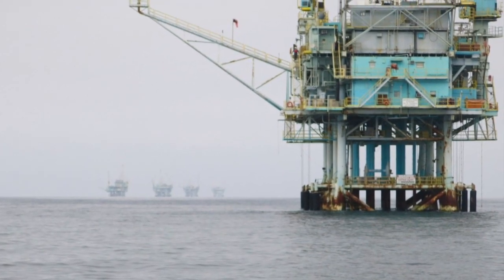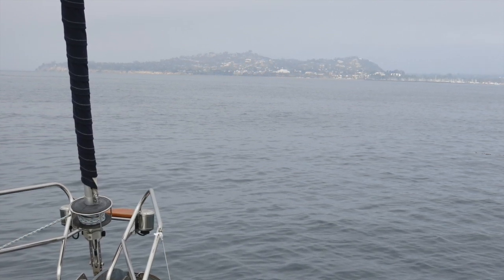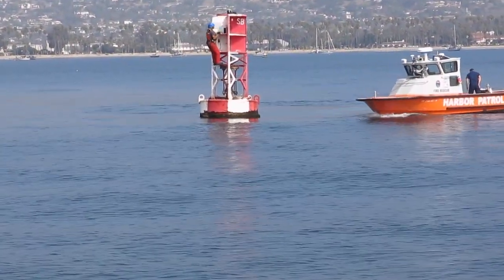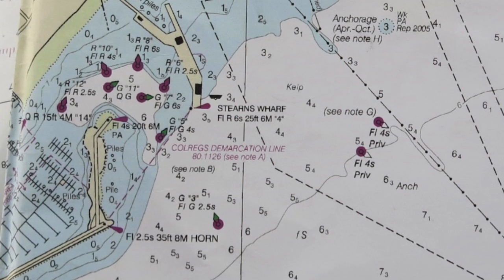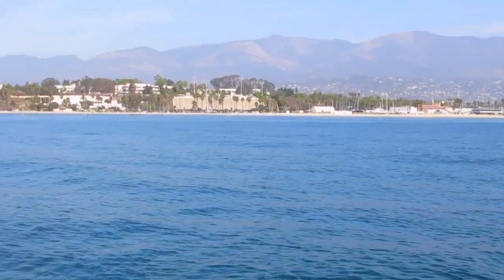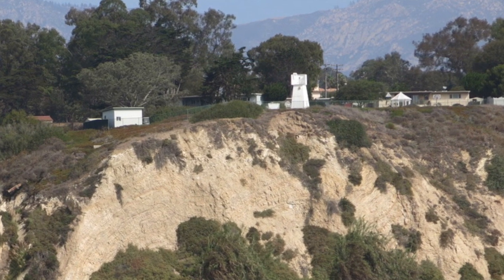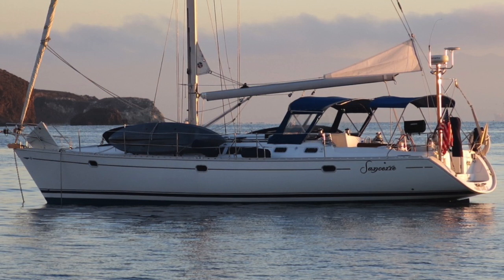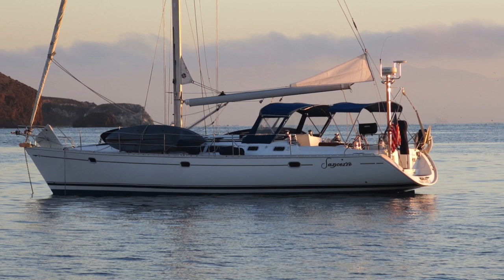Santa Barbara, Goleta, Refugio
A review and how-to for anchorages from Santa Barbara to Refugio on the SoCal coast.